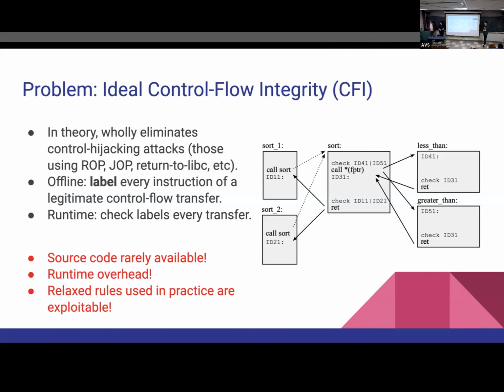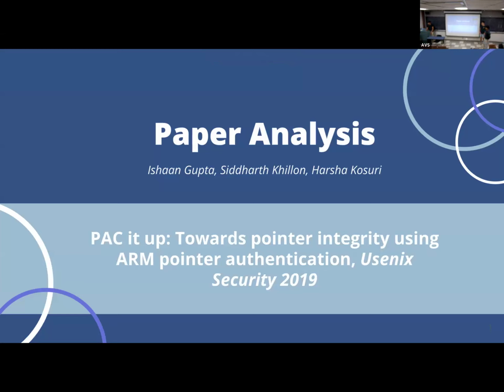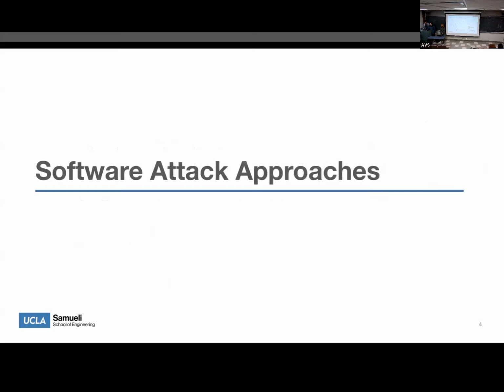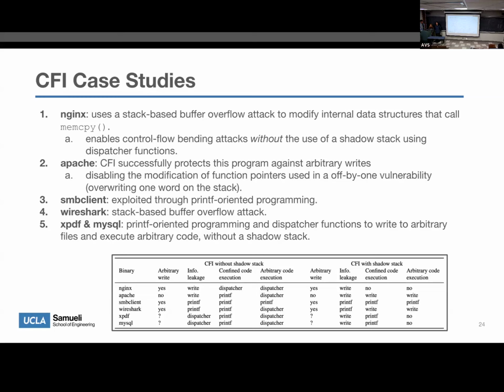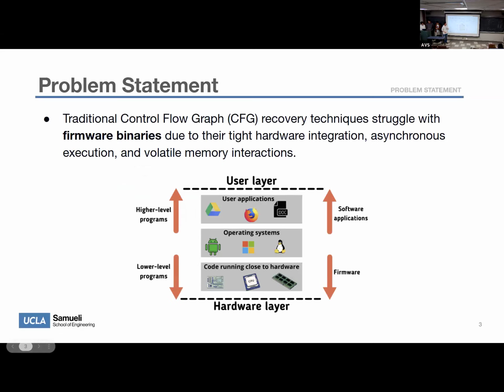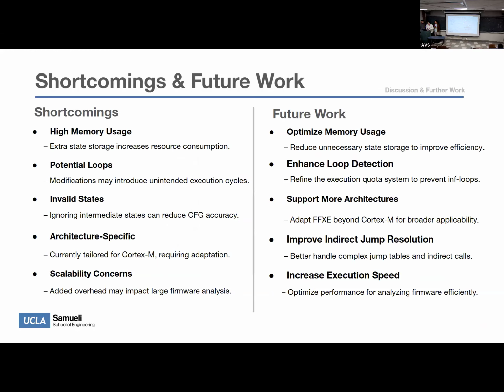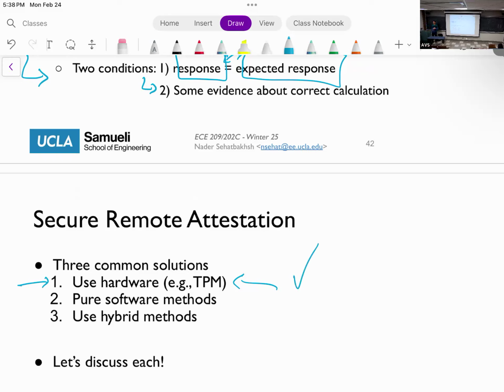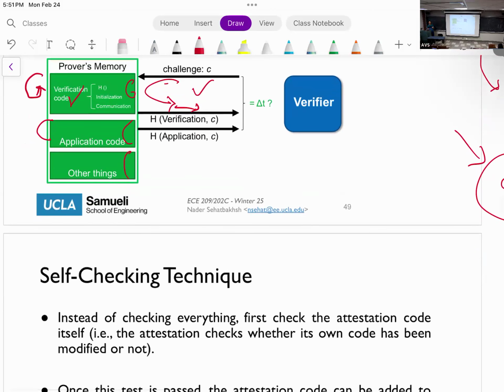L12- CFI Presentations